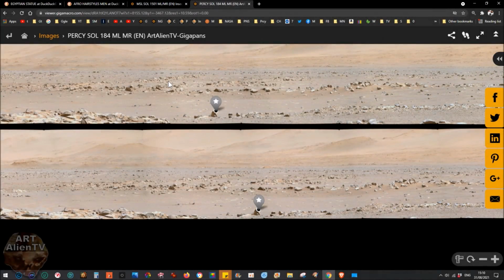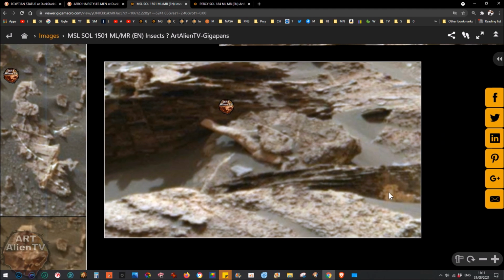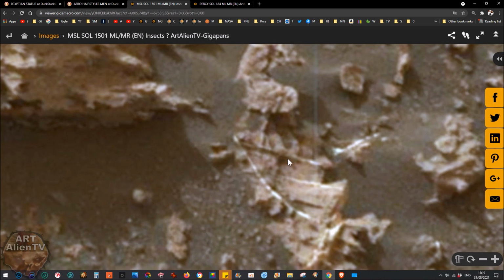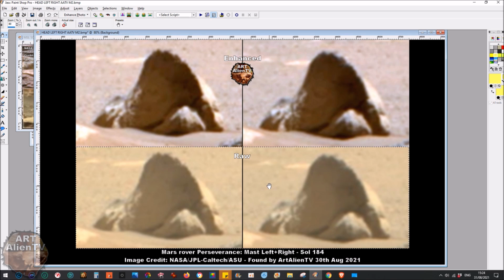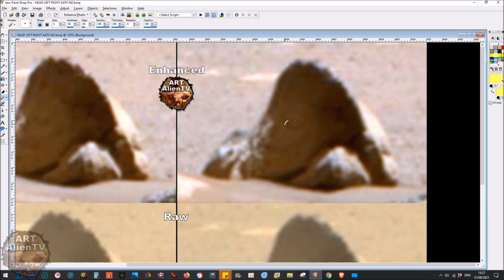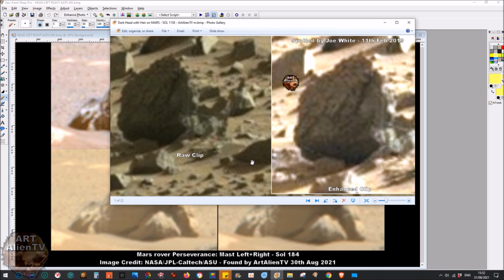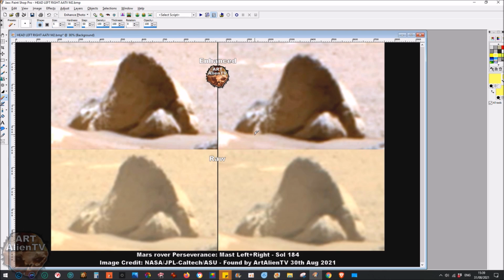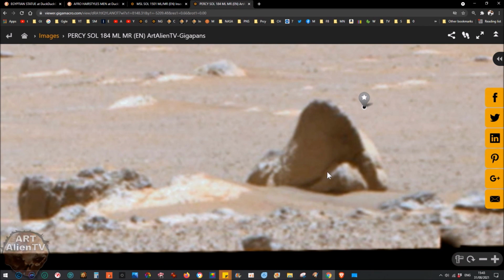MARS Afro Statue and Strange Insect - ArtAlienTV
An amazing human statue on Mars with an Afro hairstyle. Also a strange winged insect and other interesting finds in both Perseverance and Curiosity images. A lot to see here.

The Afro Statue was first found by Joe White - ArtAlienTV - Aug 30th 2021
The insect on 25th Aug 2021.
Both published on YouTube first by ArtAlienTV - Aug 31st 2021

Image Credit: NASA/JPL-Caltech/MSSS
Image Credit: NASA/JPL/University of Arizona
Image Credit: NASA/JPL-Caltech/ASU